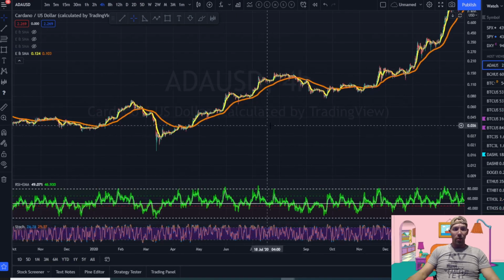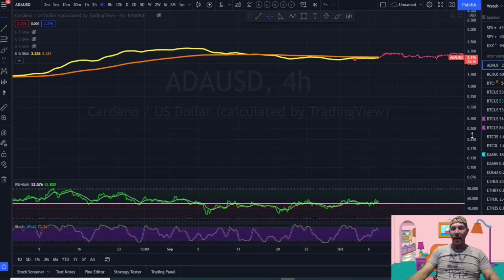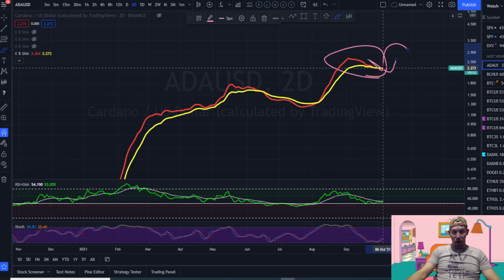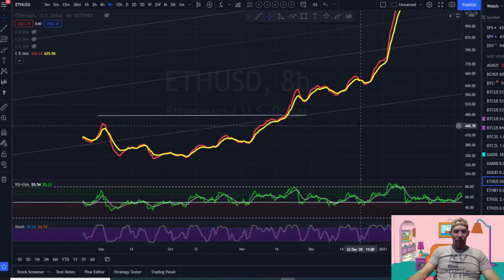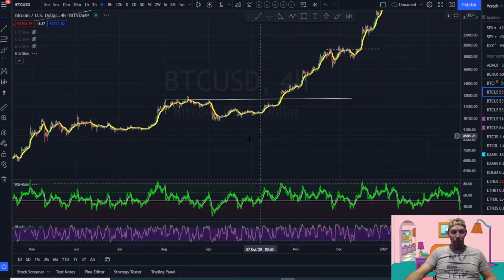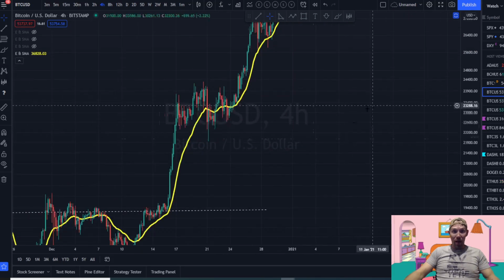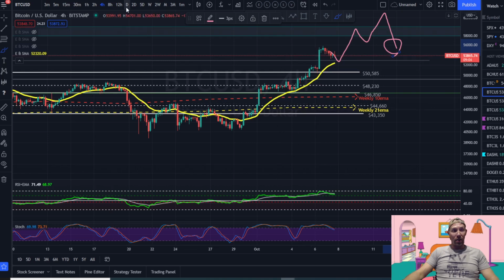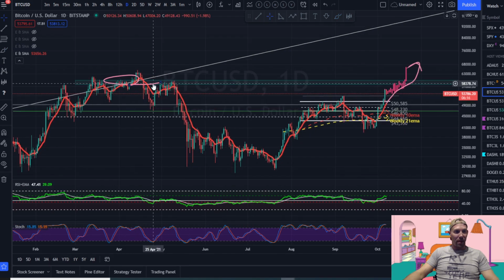BITCOIN CARDANO ETHEREUM CRYPTO PRICE PREDICTION 🔴 BTC, ADA, ETH 🔴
●▬▬▬ EXAMPLE OF BUY & SELL TARGETS FOR UPPER TIERS! ▬▬▬●

💰 (Litecoin  LTC)  M7wnUYCNQ3z1YvjpkwGeaGwNcdS8PvKh8Z

💰 𝐒𝐭𝐫𝐚𝐝𝐝𝐥𝐢𝐧𝐠 𝐎𝐫𝐝𝐞𝐫𝐬. (5:41)
💰 𝐋𝐢𝐦𝐢𝐭 𝐁𝐮𝐲 𝐚𝐧𝐝 𝐒𝐞𝐥𝐥: (6:30)

🔴 STOP! 🔴 Do me a solid favor by SmAsHiNg LiKe and LeAvINg A cOmMent!
0:00 New Viewers, what this channel does for you
1:20 Cardano ADA price analysis
8:24 Ethereum ETH price analysis
12:55 Bitcoin BTC price analysis